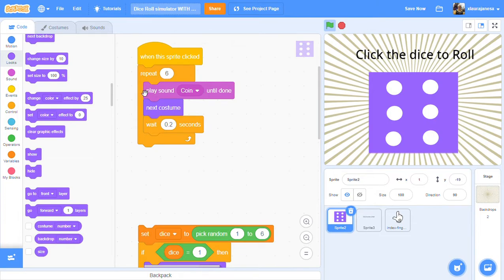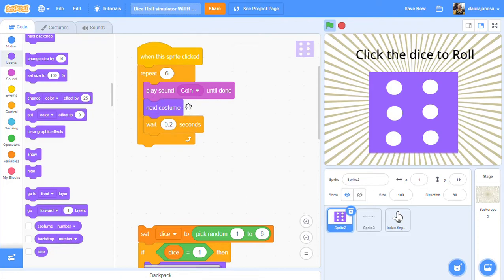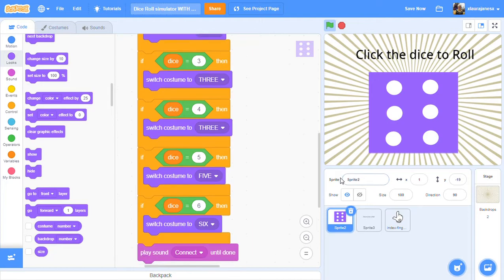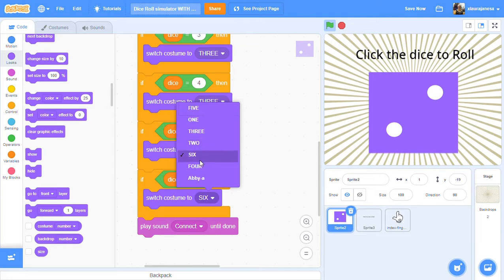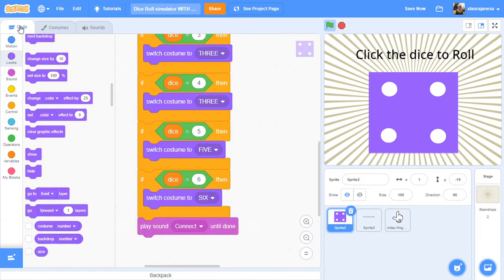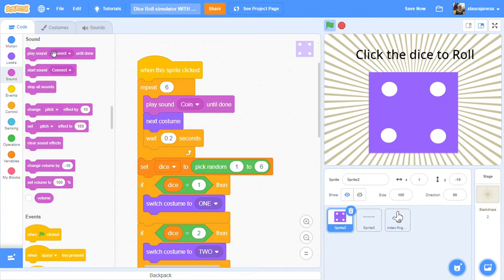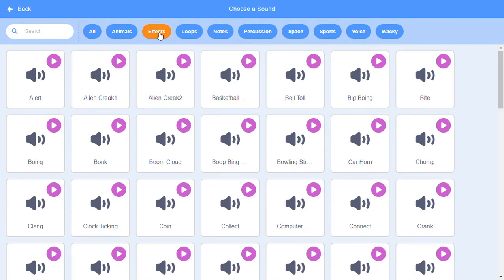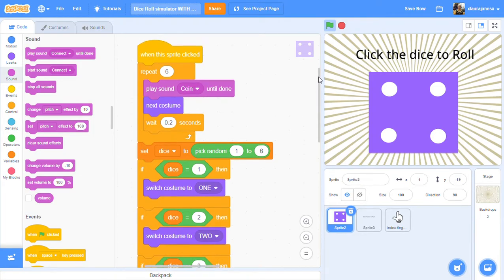Dice Simulator in Scratch Part 4.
This video shows you how to complete the final challenges and will help you complete you Dice Simulator code.